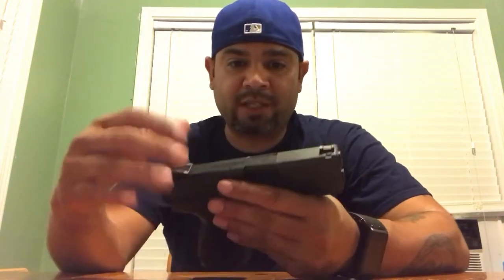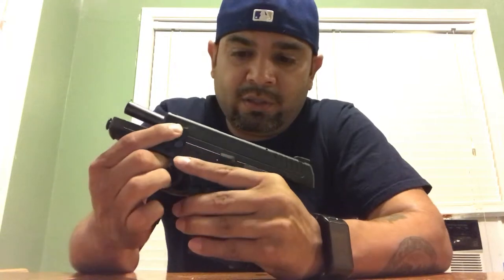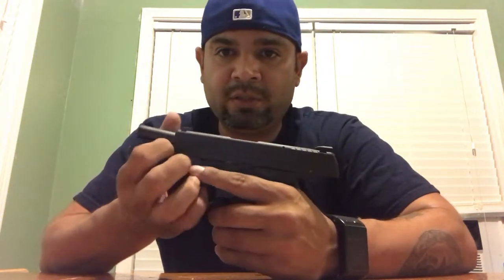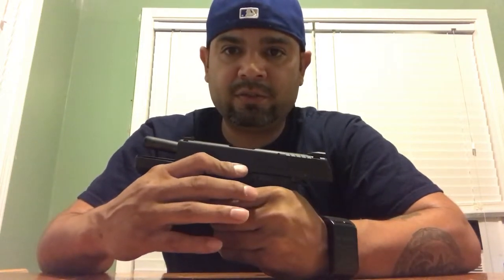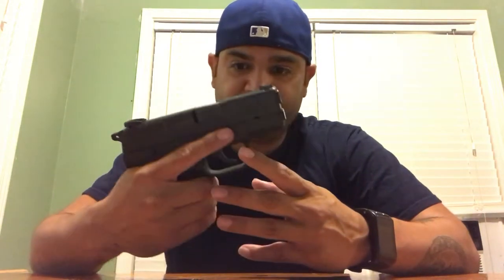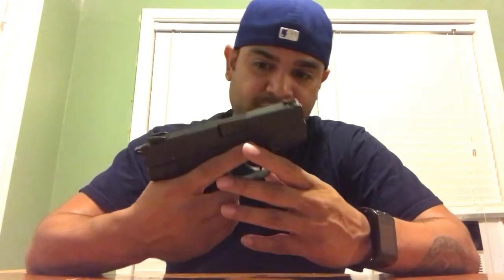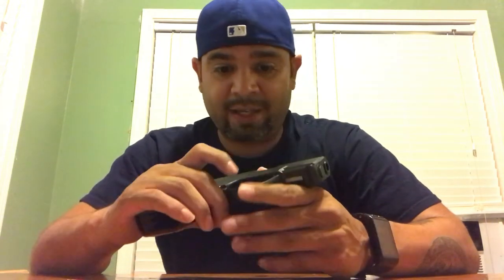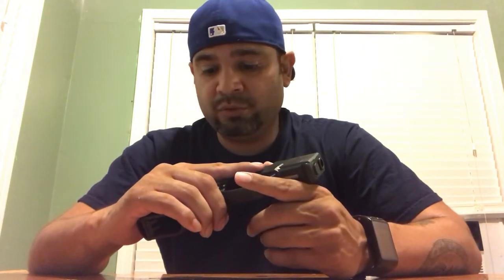XDe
XDe nomenclature (brief).  220 rounds shot and no issues. Accurate strait from the box.  Easy to Disassemble. Great for conceal carry.